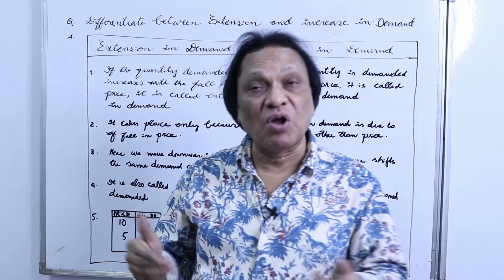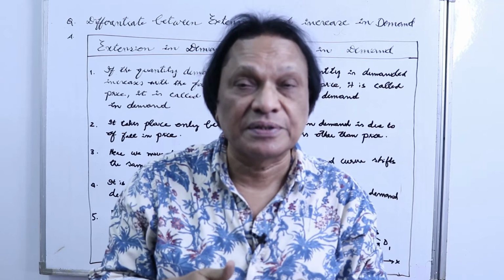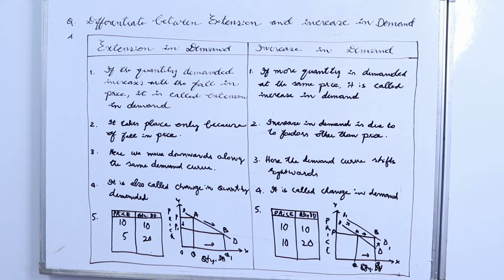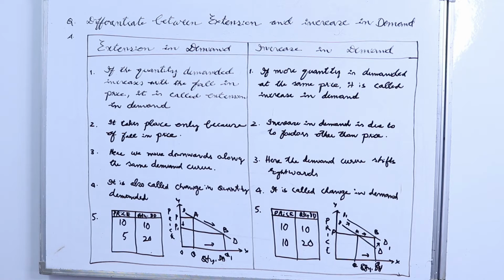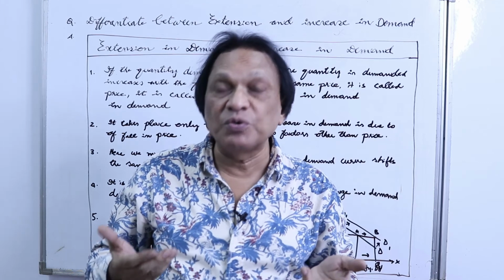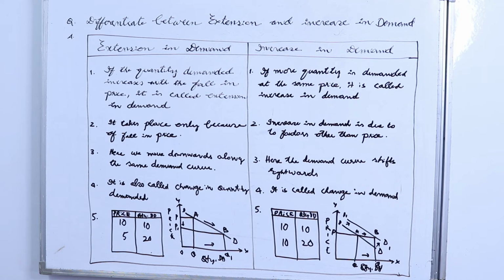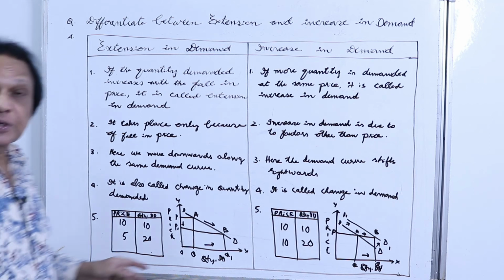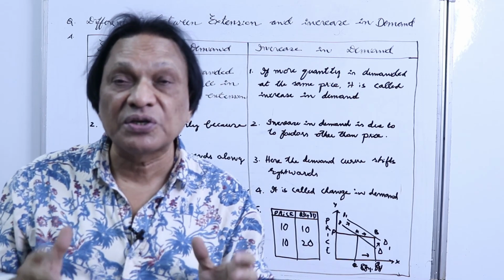Differentiate between Extension and Increase in Demand | Law of Demand Micro Economics | in English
In this video we have explained the differences between extension and increase in demand.
Extension in demand takes place because of fall in price.
Increase in demand takes place because of factors other than the price .
Watch the video and write down the points.